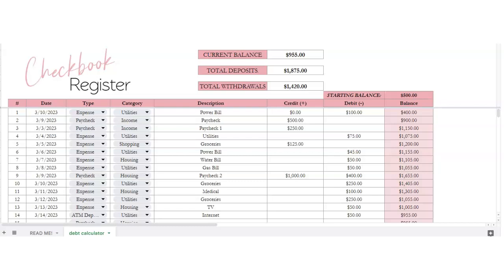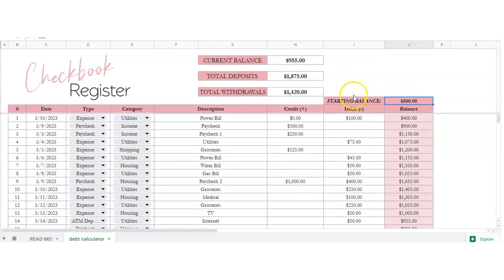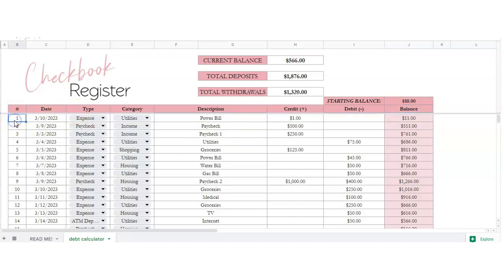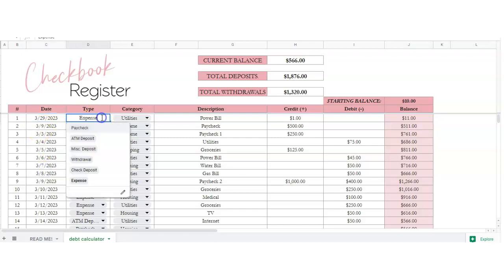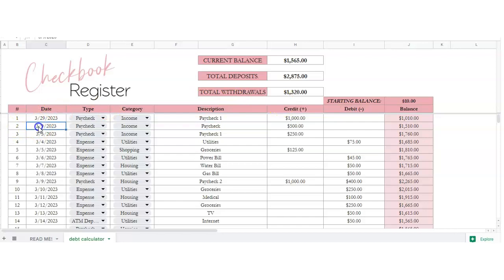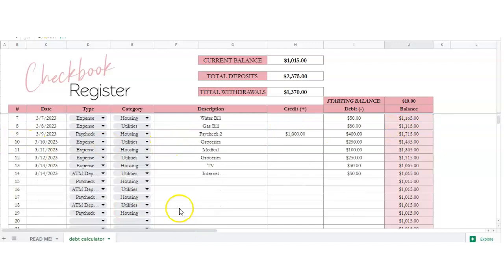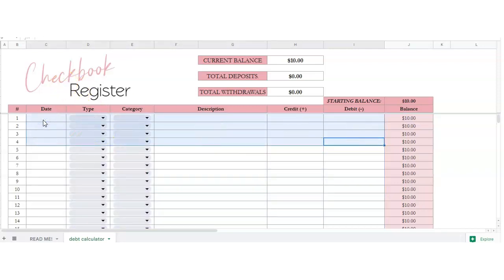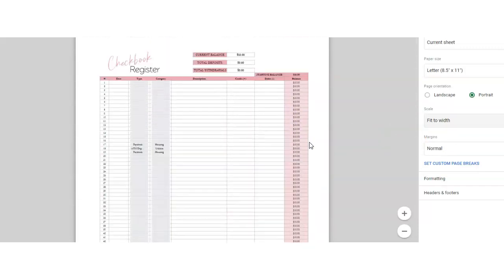Checkbook Register Excel, Checkbook Register Excel Template Google Sheets Spreadsheet for Computer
This is a perfect checkbook register excel spreadsheet that you can use on your computer for finance management.  This is a perfect tool for couples to use when doing your personal finances.

What you will receive with your Excel Google Docs Spreadsheet:  A google sheet excel spreadsheet download to help you to keep track of your personal finances with this check book register excel spreadsheet.  You can track your paycheck, income, expenses, bills, and more, and keep balance of your bank account.  This spreadsheet is editable, printable, downloadable, and also easy to use on a tablet or computer.

Gwen